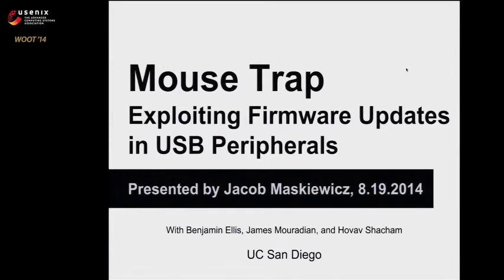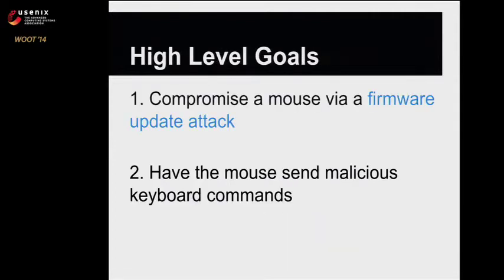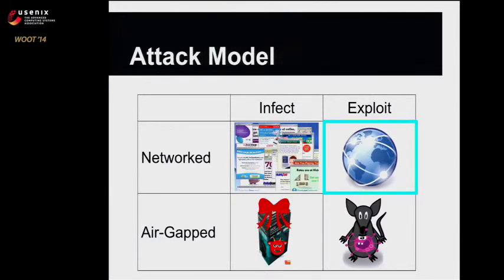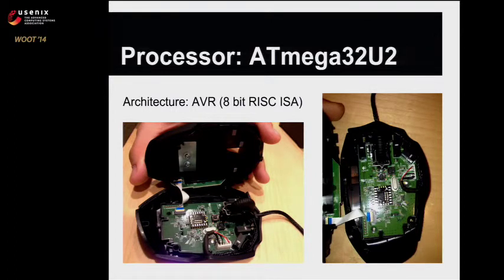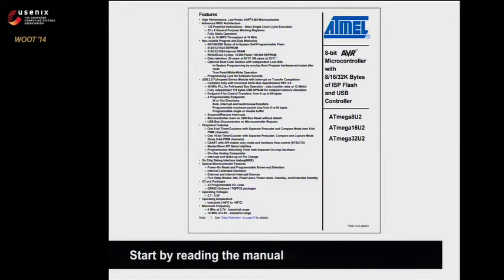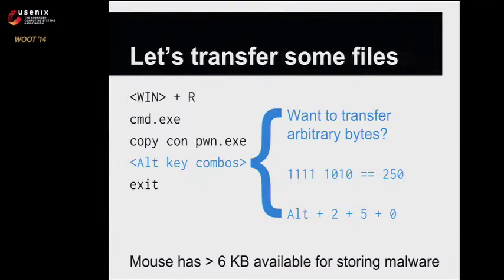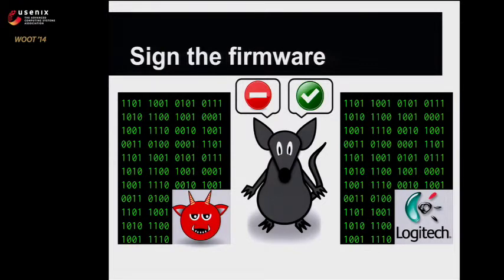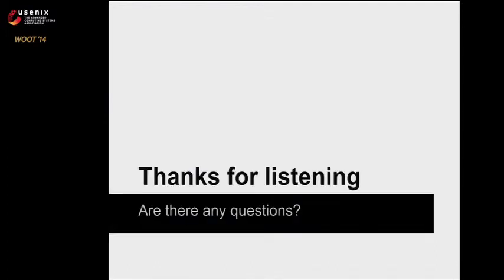WOOT '14 - Mouse Trap: Exploiting Firmware Updates in USB Peripherals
Mouse Trap: Exploiting Firmware Updates in USB Peripherals

Jacob Maskiewicz, Benjamin Ellis, James Mouradian, and Hovav Shacham, University of California, San Diego

Although many users are aware of the threats that malware pose, users are unaware that malware can infect peripheral devices. Many embedded devices support firmware update capabilities, yet they do not authenticate such updates; this allows adversaries to infect peripherals with malicious firmware. We present a case study of the Logitech G600 mouse, demonstrating attacks on networked systems which are also feasible against air-gapped systems.

If the target machine is air-gapped, we show that the Logitech G600 has enough space available to host an entire malware package inside its firmware. We also wrote a file transfer utility that transfers the malware from the mouse to the target machine. If the target is networked, the mouse can be used as a persistent threat that updates and reinstalls malware as desired.

To mitigate these attacks, we implemented signature verification code which is essential to preventing malicious firmware from being installed on the mouse. We demonstrate that it is reasonable to include such signature verification code in the bootloader of the mouse.